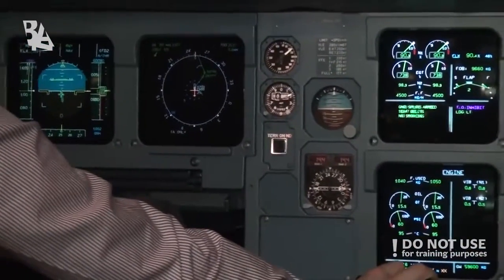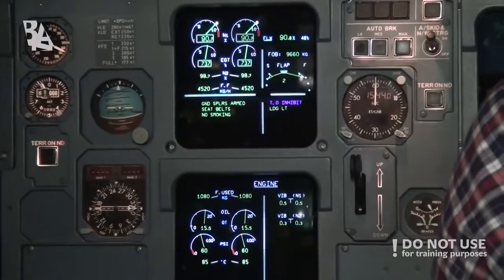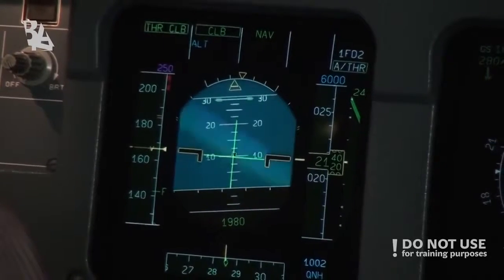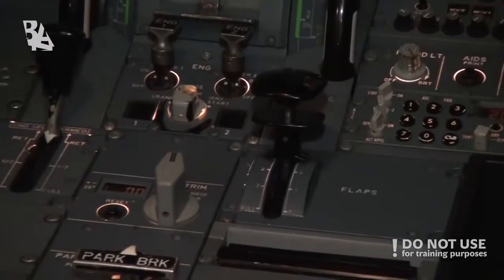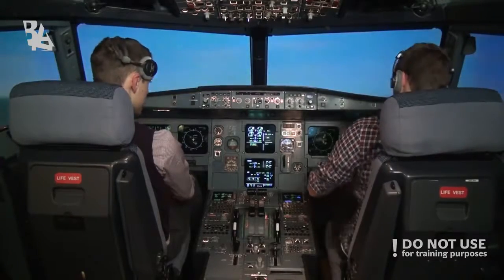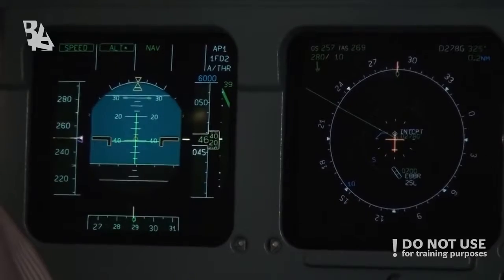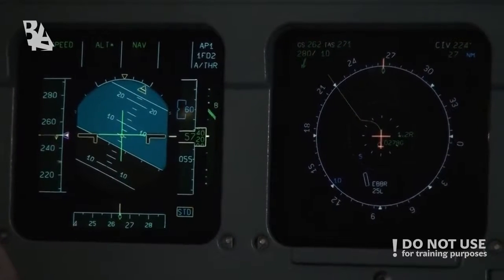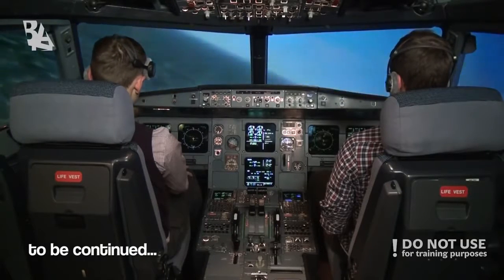Get TR’ed – Airbus A320 FFS type rating training (lesson 2, part 1) - Baltic Aviation Academy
Baltic Aviation Academy is bringing back the popular Get TR'ed video sequence. Martynas and Eimantas are continuing with the first part of Airbus A320 type rating lesson 2 which involves take-off procedures. Happy watching everyone!